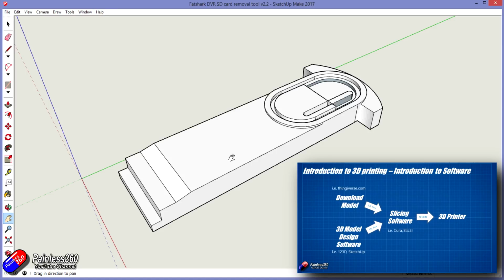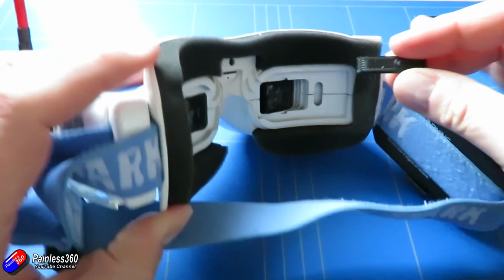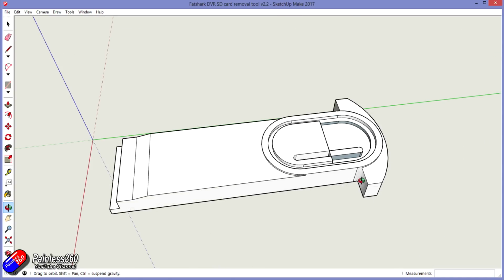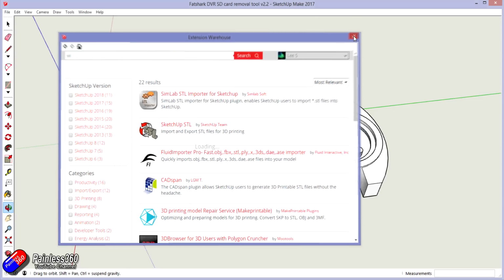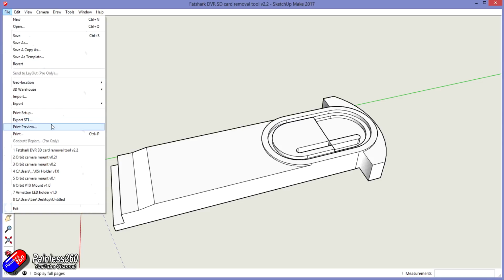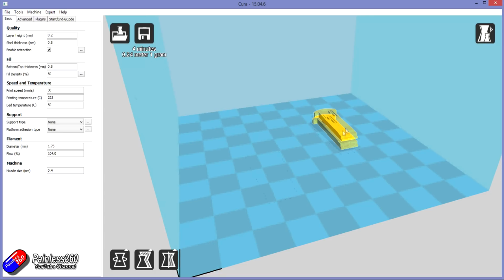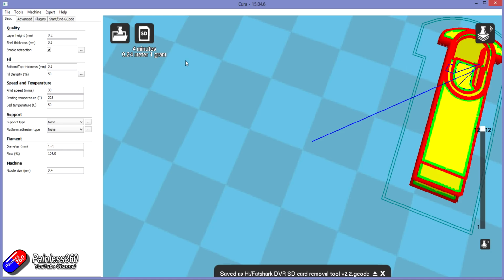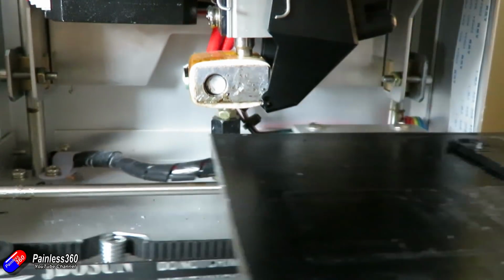Overview of the complete 3D printing process